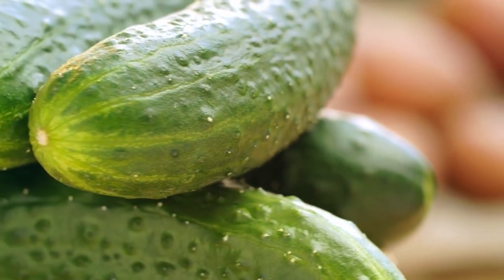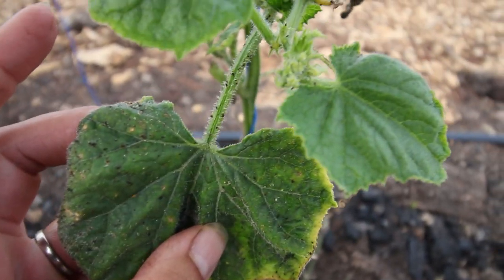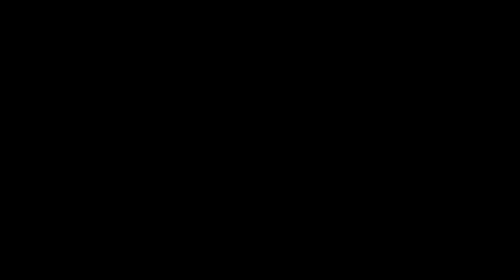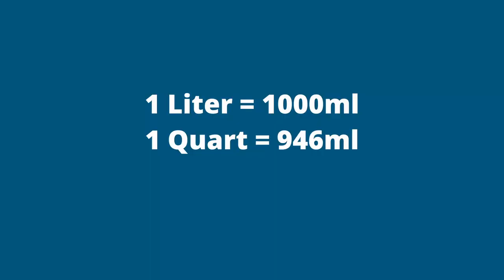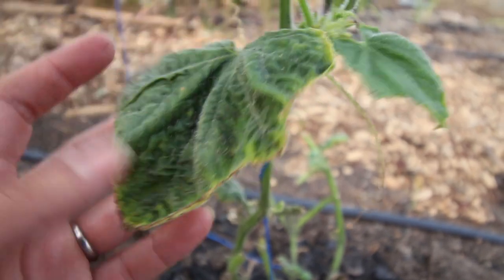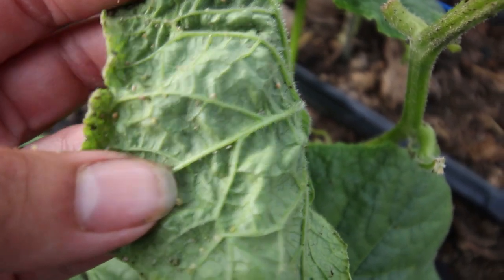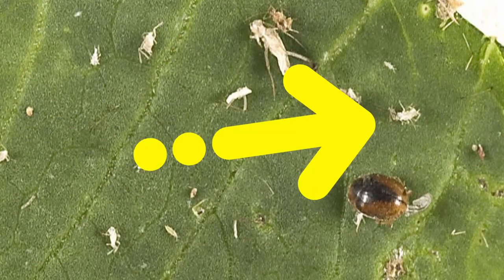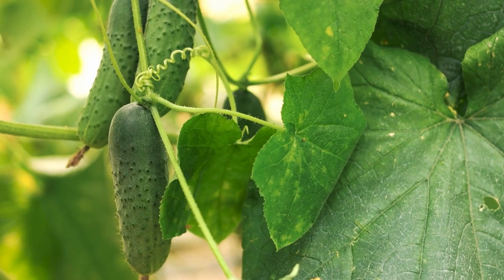How I Won Against Aphids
Melon Aphids were attacking my cucumbers and melons in the tunnel house. Here is a simple and natural remedy that you can make at home to treat an aphid infestation. White oil is easy to make at home, and when used appropriately it can kill aphids and not harm your plants.

Raising meat rabbits in colonies:

Temperate food forest gardens:

Homesteaders guide to seasonal gardening: